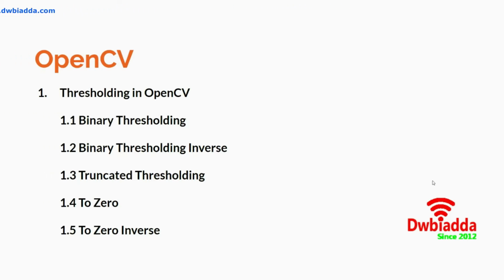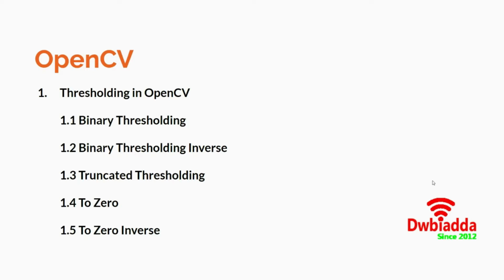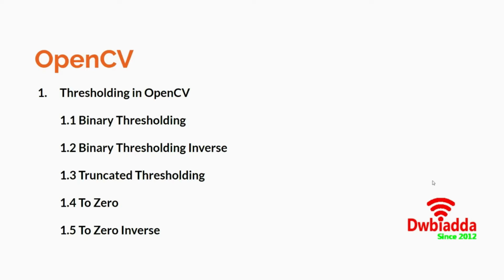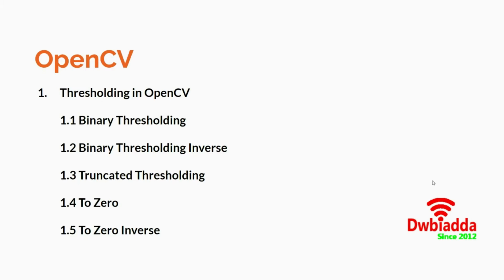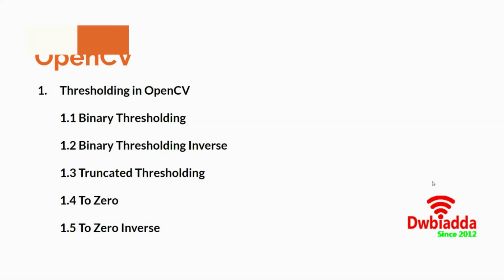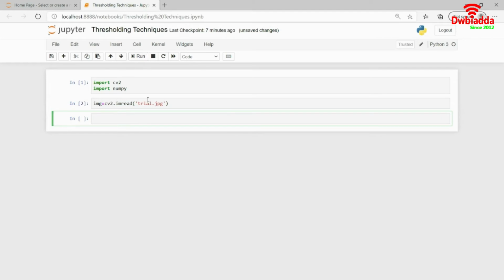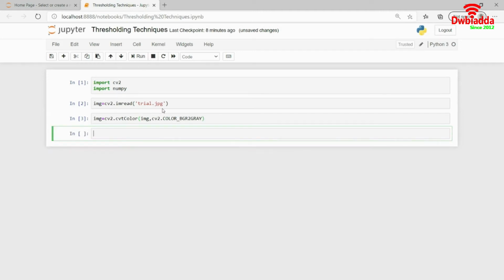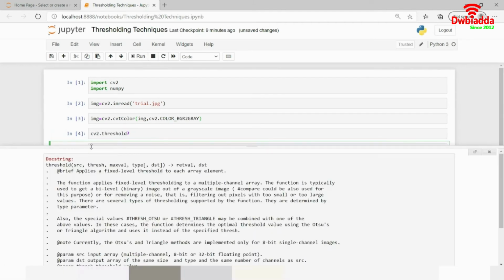Binary & inverse Thresholding in OpenCV part 1 | Opencv Tutorial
Welcome to DWBIADDA's computer vision ( OpenCV ) tutorial, as part of this lecture we are going  to  learn, Binary & inverse Thresholding in OpenCV